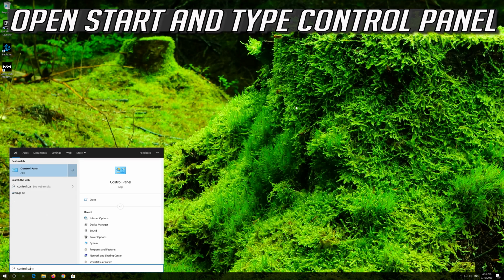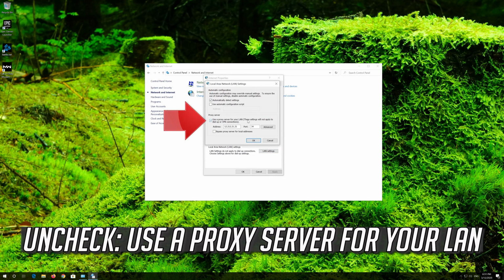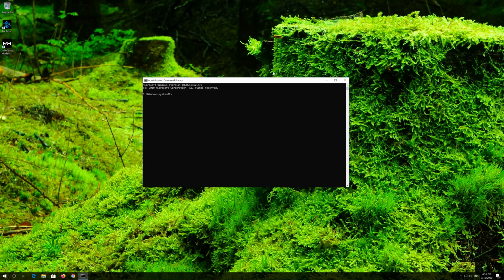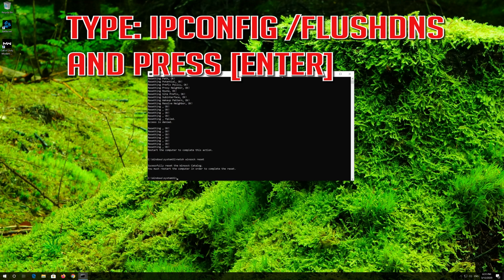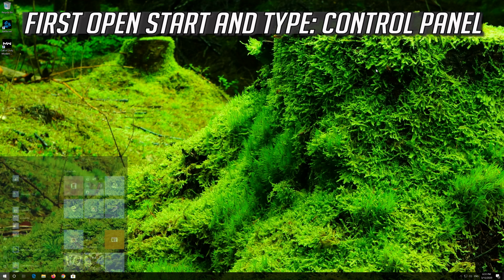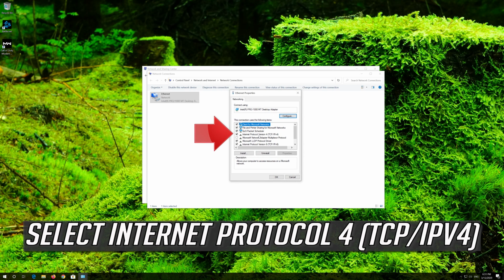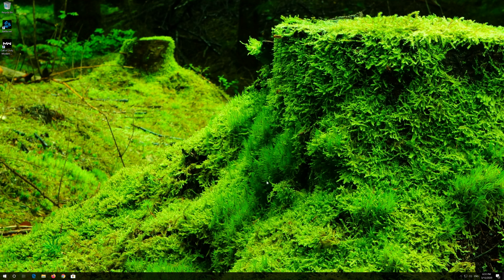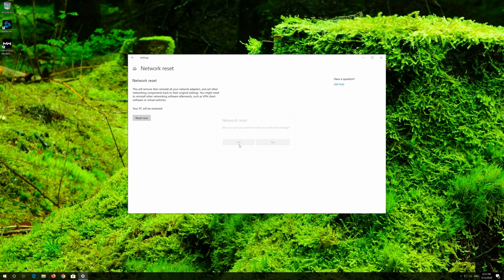Fix Battle.Net Failed-Network Error [2026 Tutorial]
This tutorial will teach you how to fix Battle.Net Failed-Network Error. If you are trying to download the Blizzard Battle.Net client but after a few seconds it say Failed -  Network error.

Battle.net-Setup-enUS.exe us.battle.net Failed Network Error.

This troubleshooting guide will work on Windows 10, windows 7, windows  8 operating systems and desktops, laptops, tables and computers manufactured by the following brands: , Dell, Hewlett Packard, MSI, Alienware, MSI, Toshiba, Acer, Lenovo, razer, huawei among others.